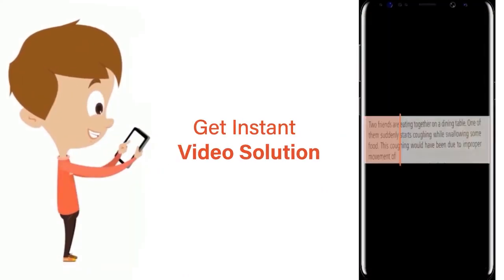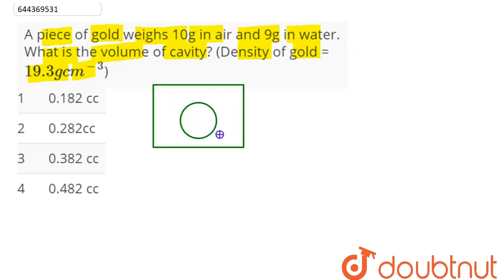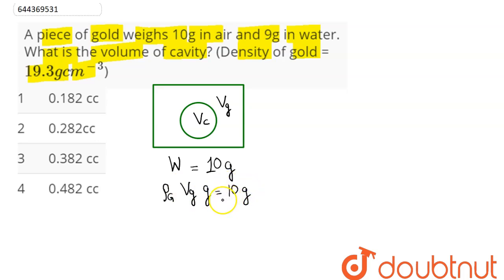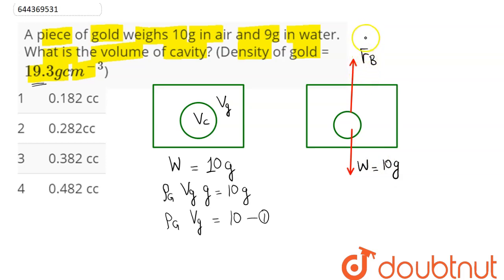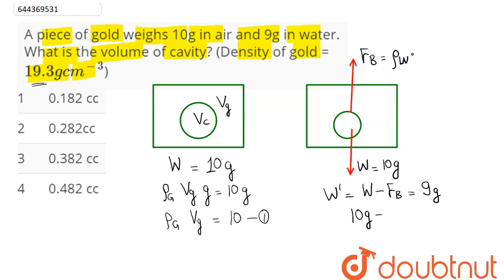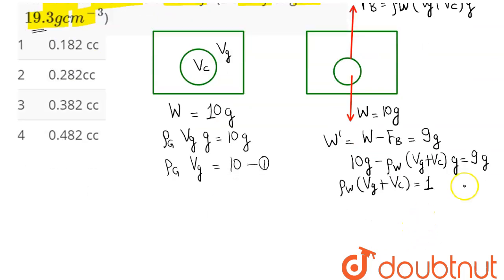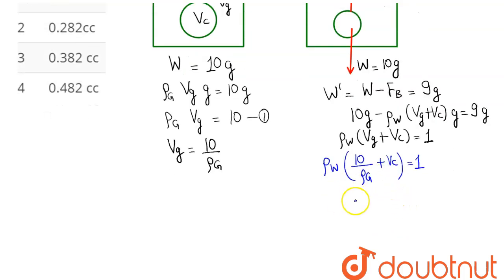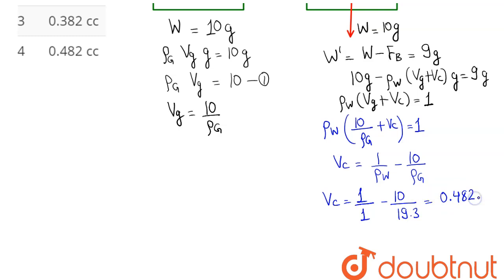A piece of gold weighs 10g in air and 9g in water. What is the volume of cavity? (Density of gol...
A piece of gold weighs 10g in air and 9g in water. What is the volume of cavity? (Density of gold =19.3 g cm^(-3))
Class: 12
Subject: PHYSICS
Chapter: MECHANICAL PROPERTIES OF FLUIDS
Board:IIT JEE

👉 Have Any Query? Ask Us.